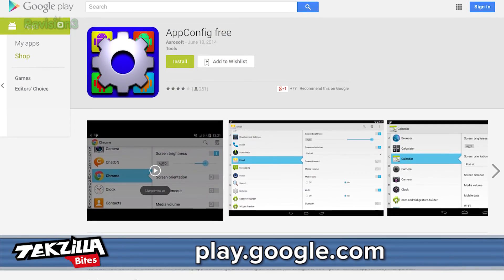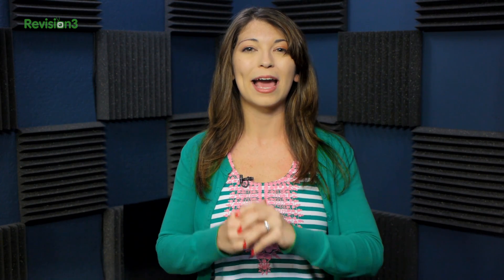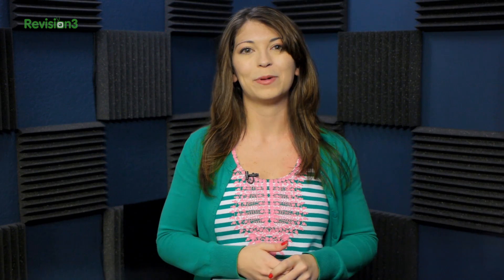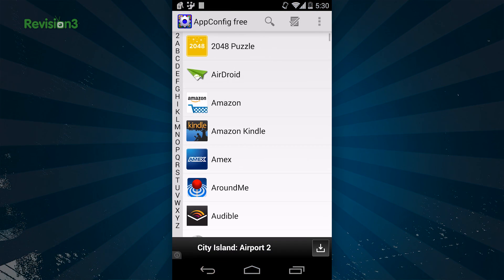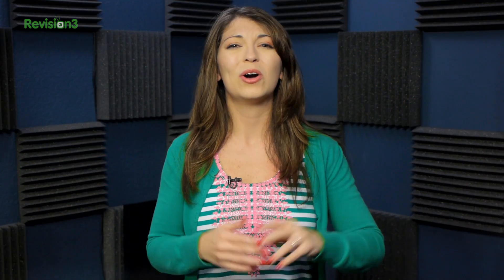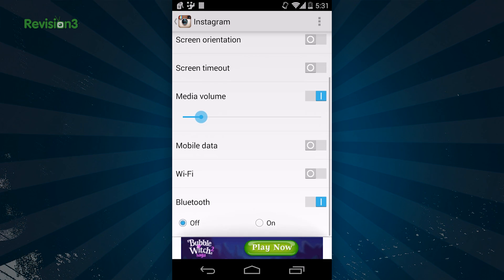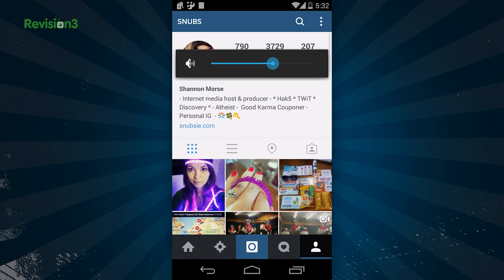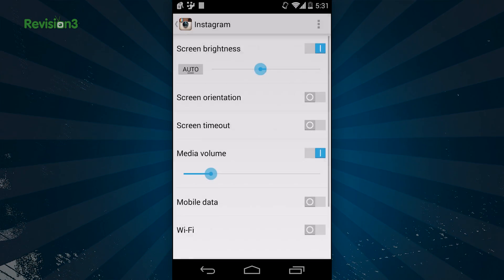Configure System Settings on Per-App Basis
AppConfig is set up to let you configure your system settings on a per-app basis. The pre-configured settings automatically turn on when you open the associated app, and go back to normal when you exit that app.